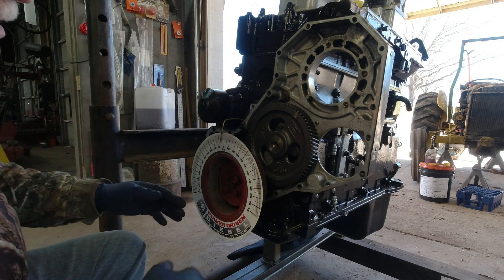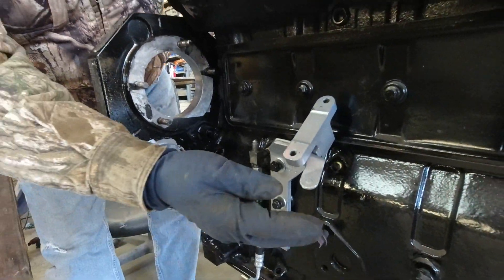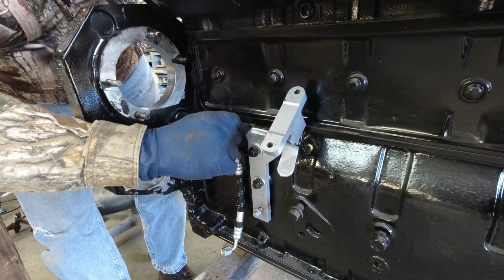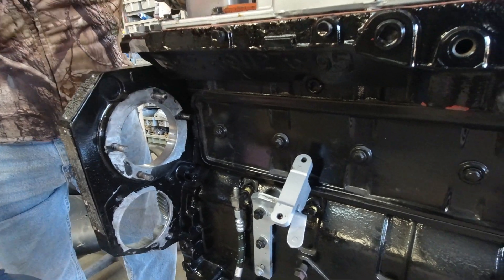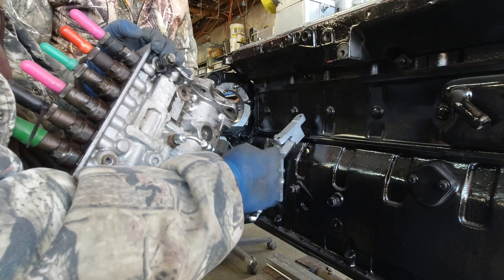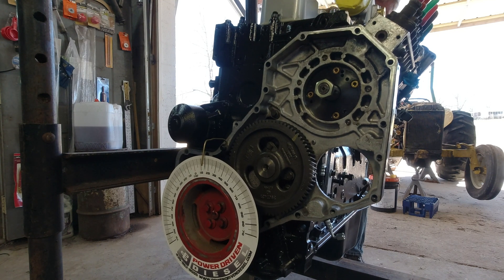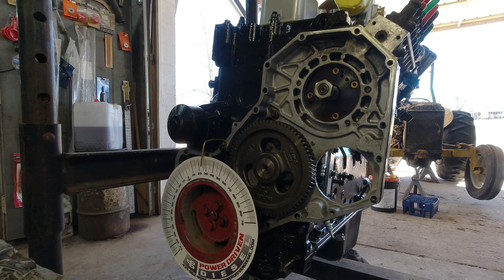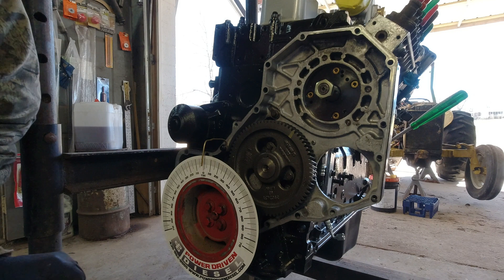P7100 P-Pump install & timing Cummins 12v Ford F450 Cummins Swap (episode 11)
In this video we show you how to install your P7100 P-Pump into your Cummins diesel 12 valve Engine. We also show you how to properly time your engine.